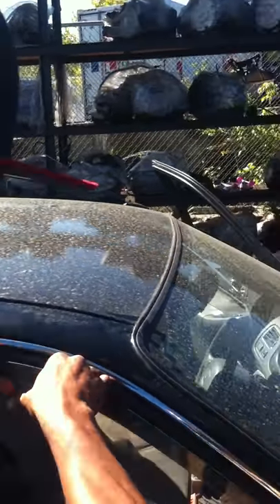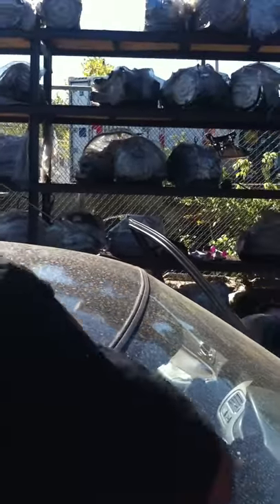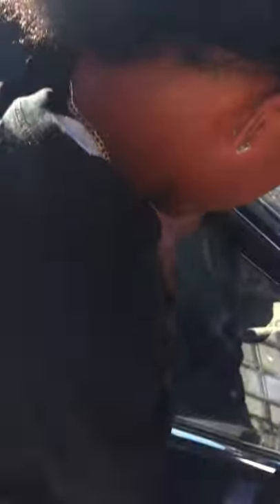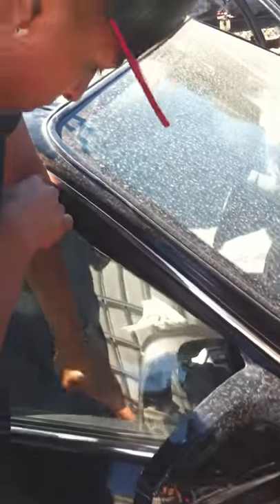How to open a Honda car without keys or mess (works on most cars)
You will need a flathead screwdriver or something that it is this

the door is outlined with a thin rubber that holds the glass into place

with the flathead screwdriver start pushing the rubber in starting from the top corner of

the door all the way down the side then you will be able the pull the glass outward and

put your hand inside and open lock that simple

This works on most Hondas Toyota Nissan and more